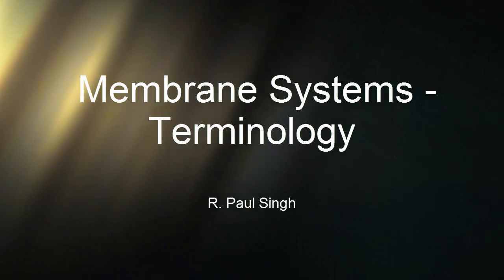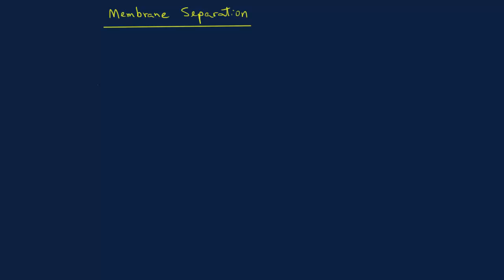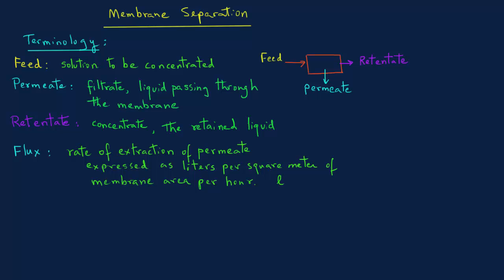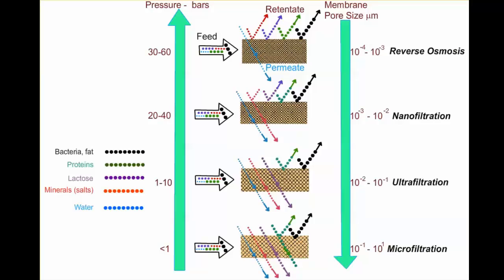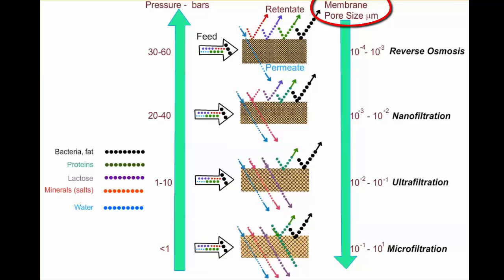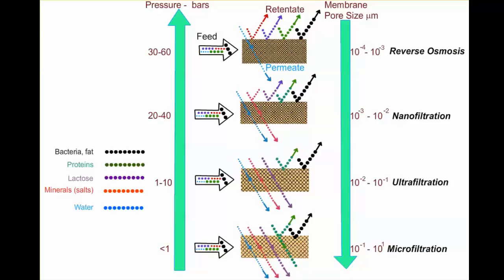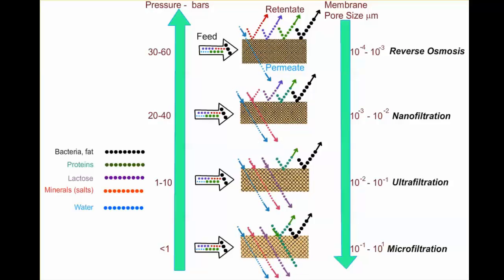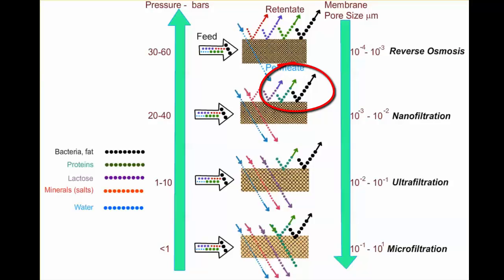Membrane Systems - Terminology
Definition of terms used in membrane systems. Description of commonly used membrane systems in the food industry.
References: Dairy Processing Handbook, Tetra Pak Processing Systems AB, Sweden.